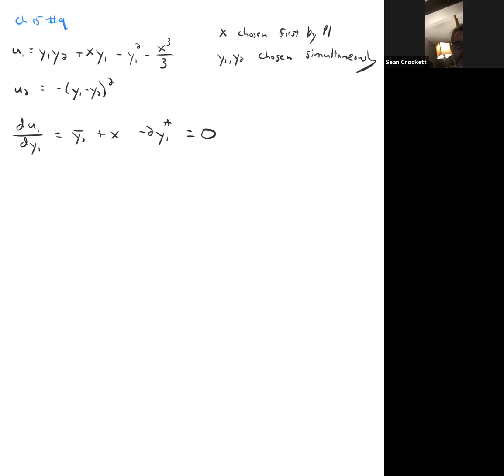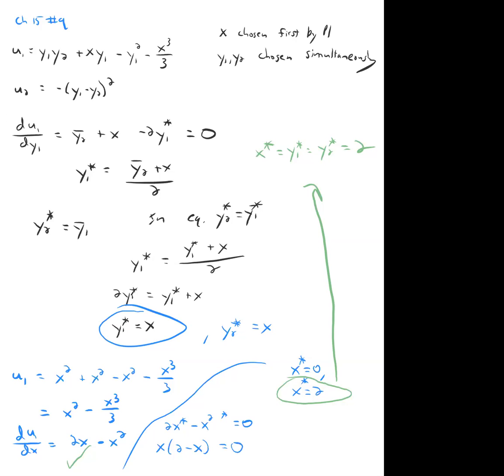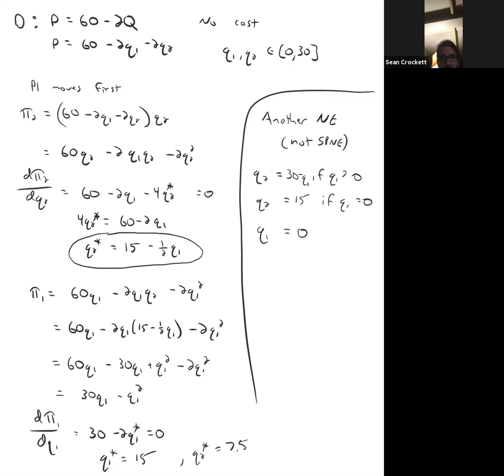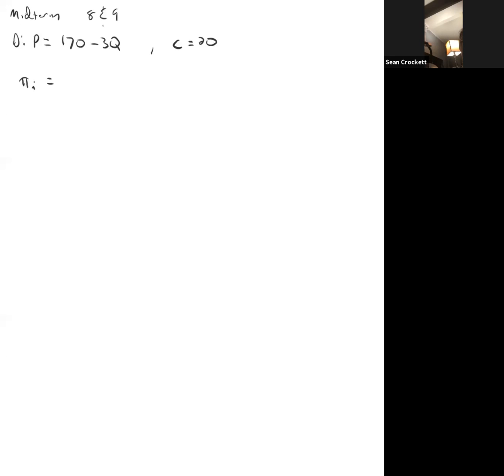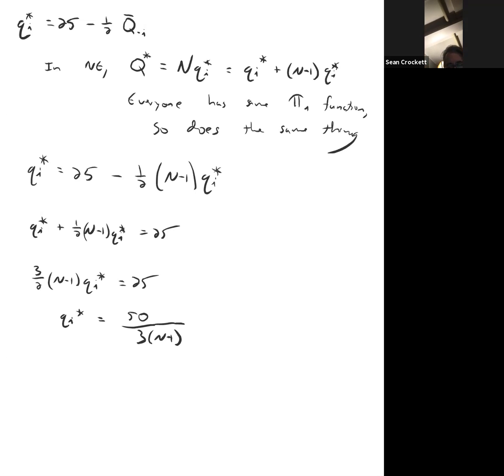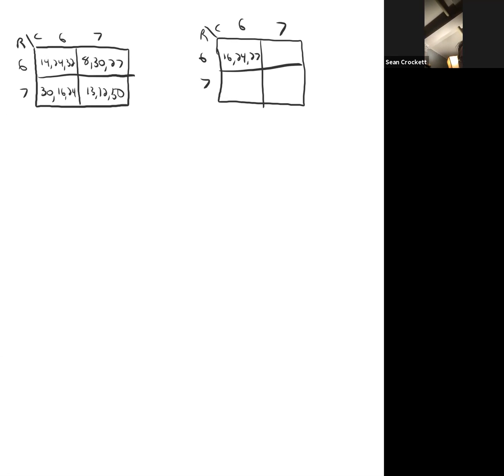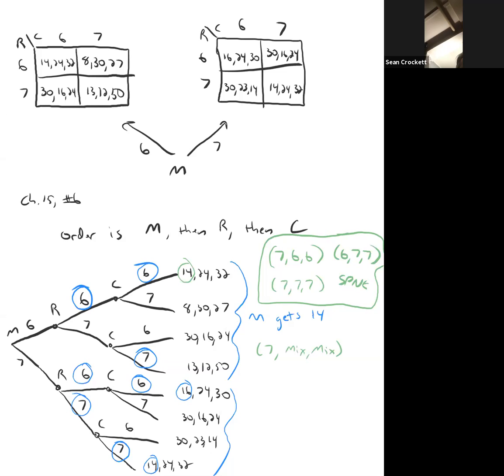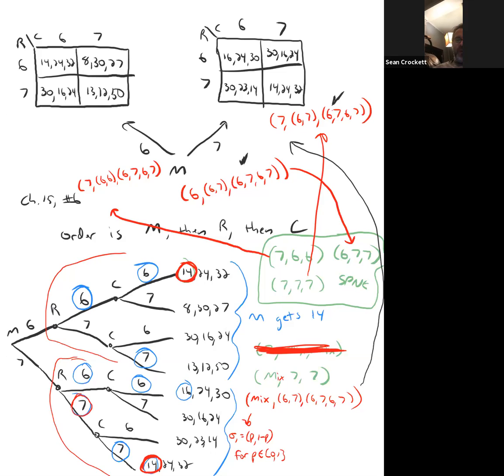C15 6 9 Stack midterm8 9